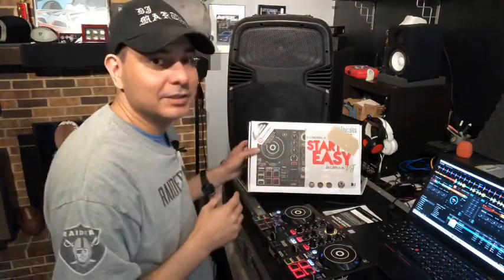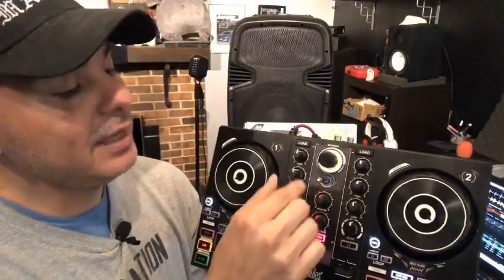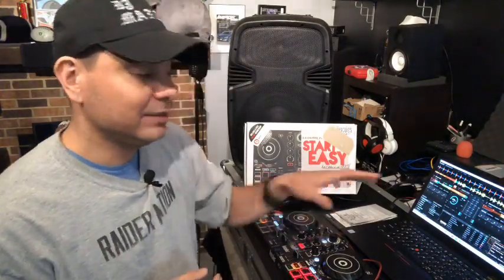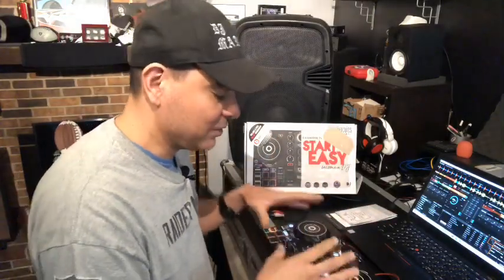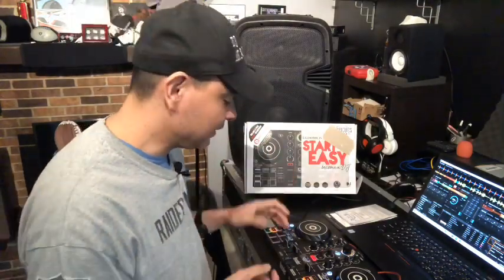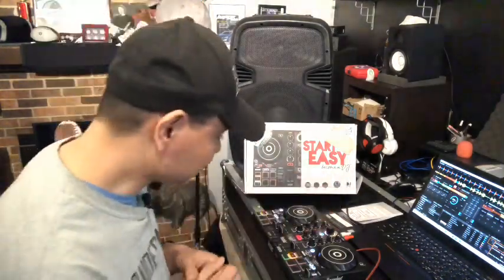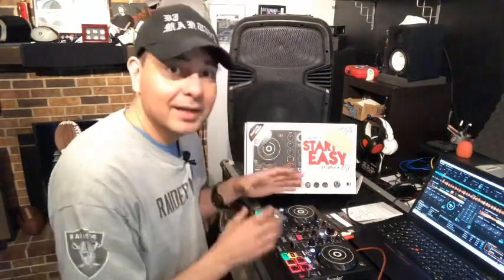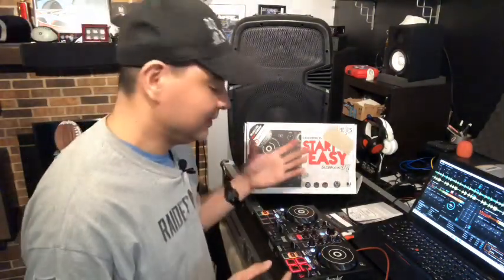Hercules DJ Control Inpulse 200 controller & Djuced software. My thoughts.